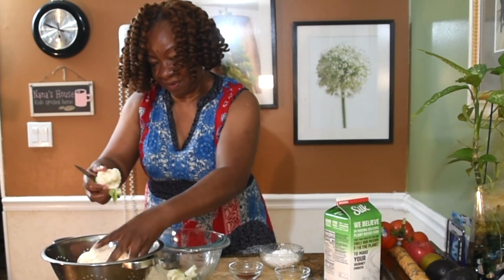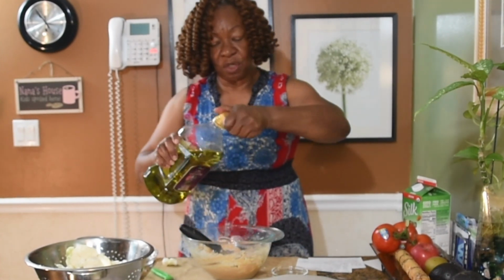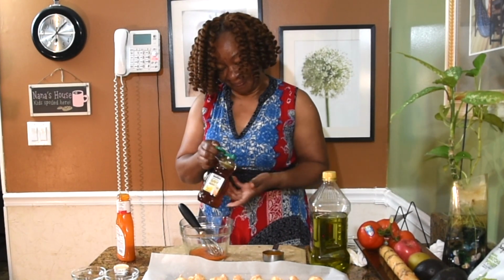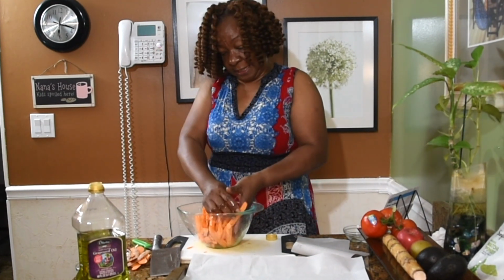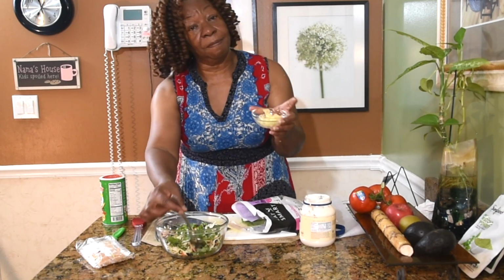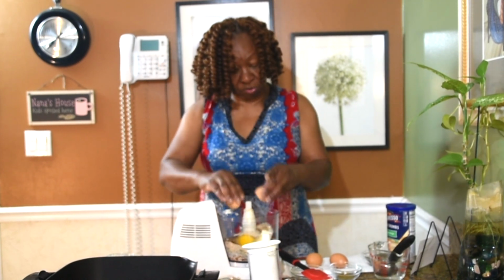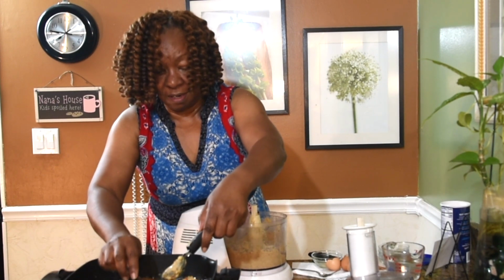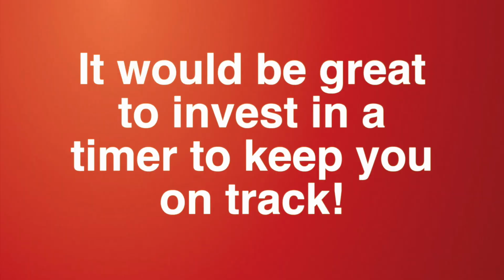Art of Sabbath Cuisine S1E1F1